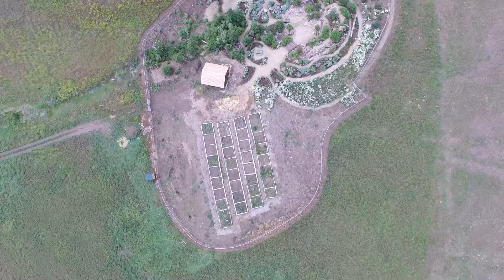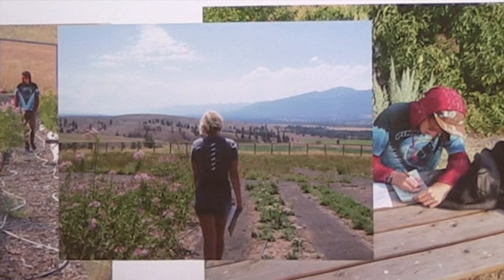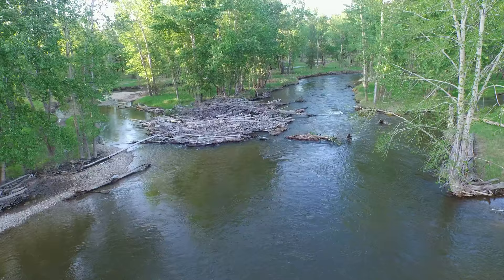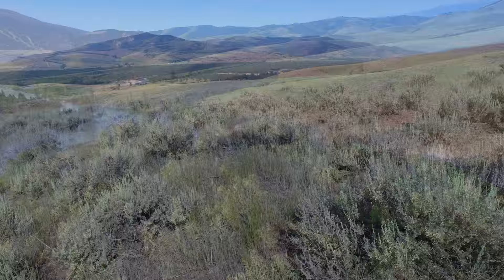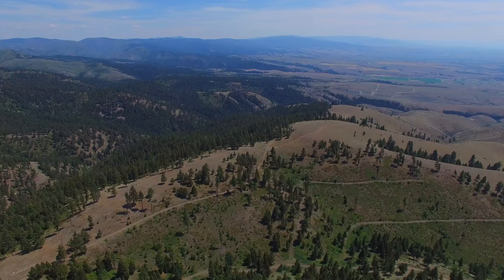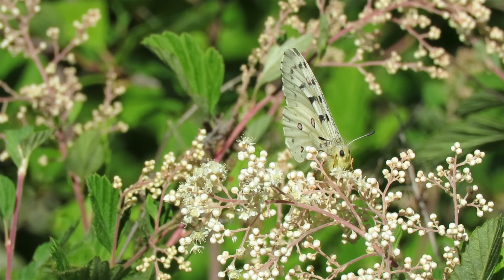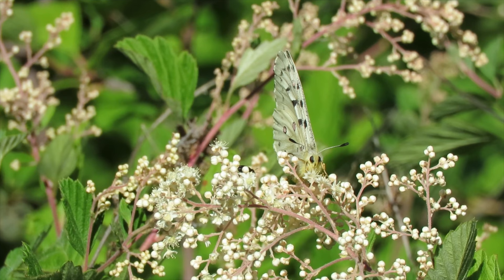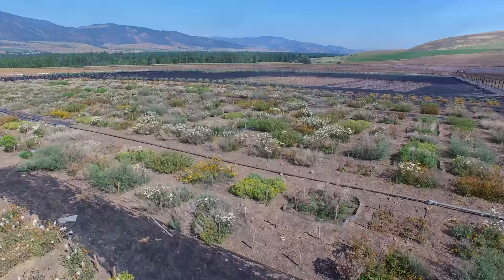Butterflies Episode 2 of 10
This film outlines butterfly activity patterns and habitat monitoring.